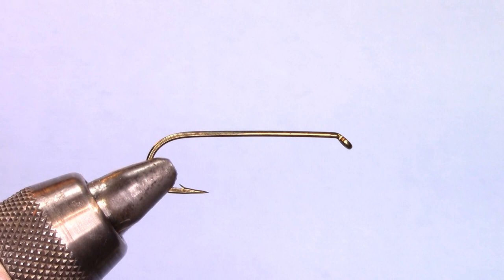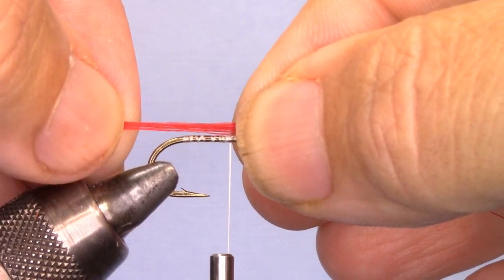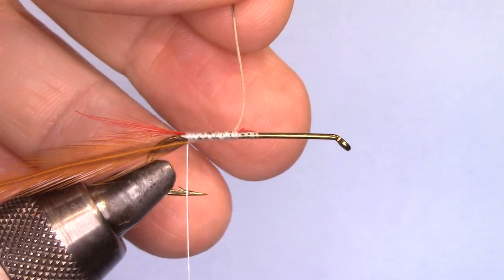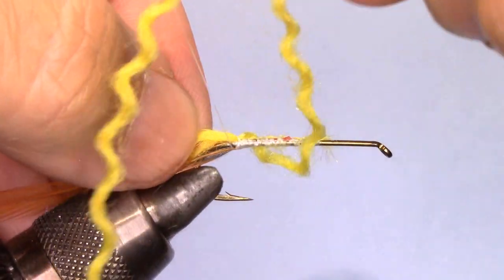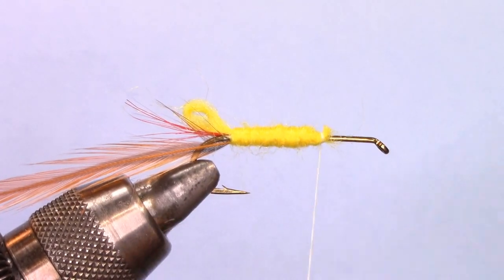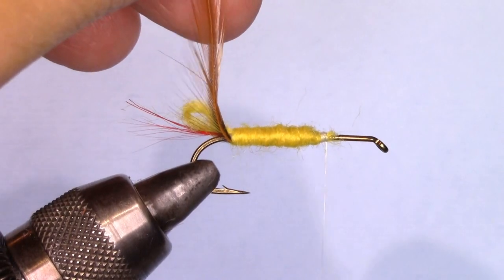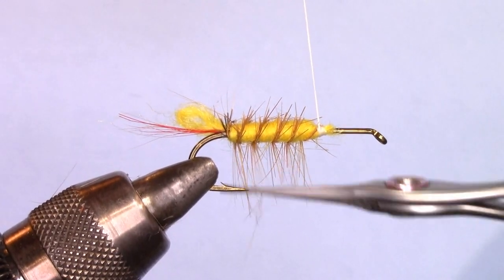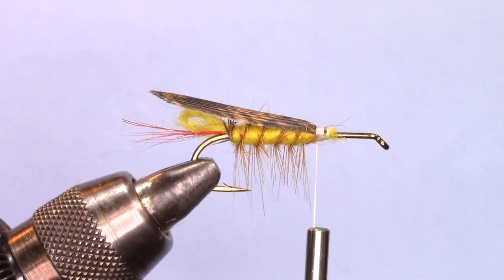Daves Hopper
How to tie a Daves Hopper.  Shows how to spin and pack deer hair